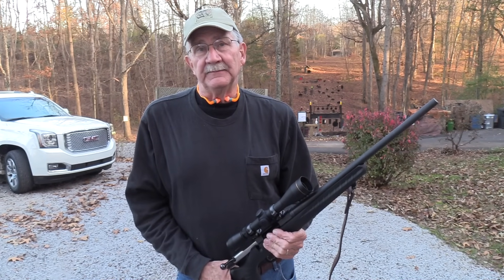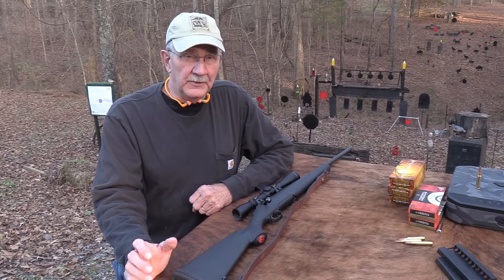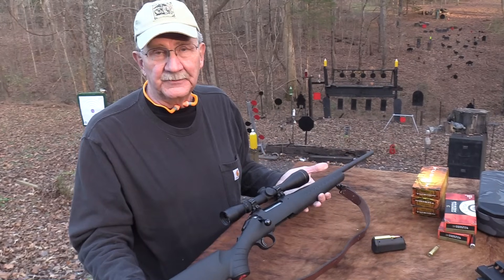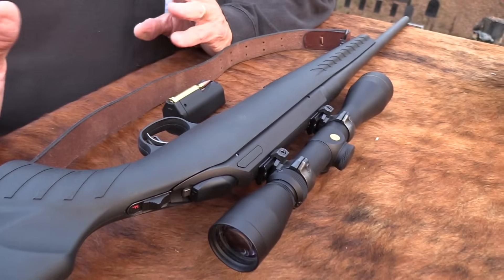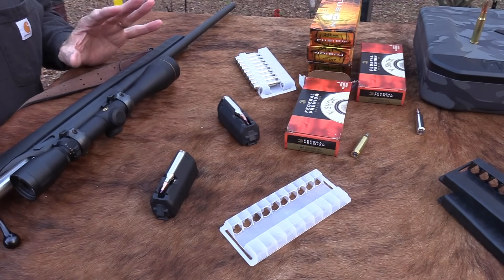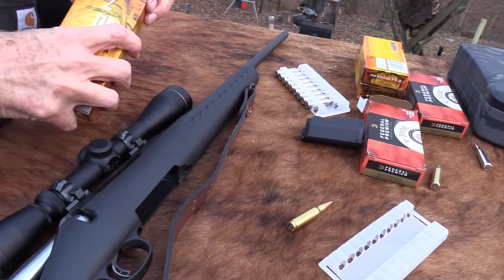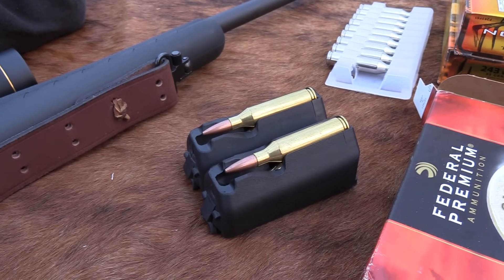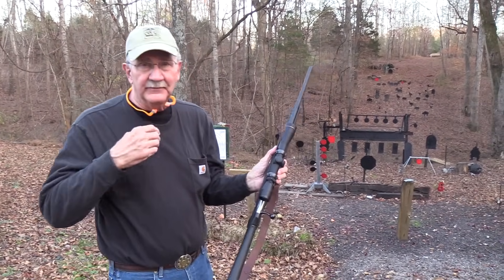Ruger American Rifle in .243 Winchester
Yep, we finally got ahold of something chambered in the widely popular .243 Winchester cartridge.